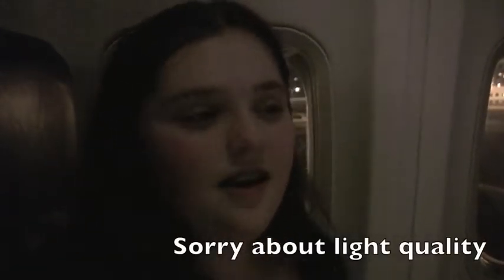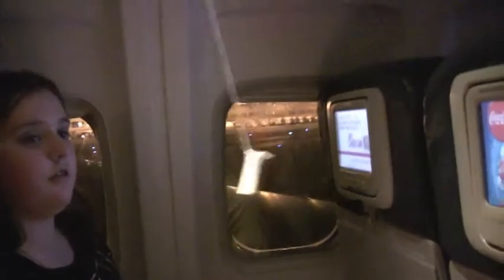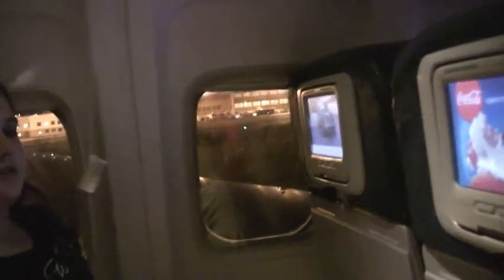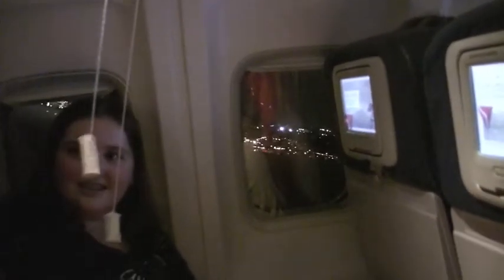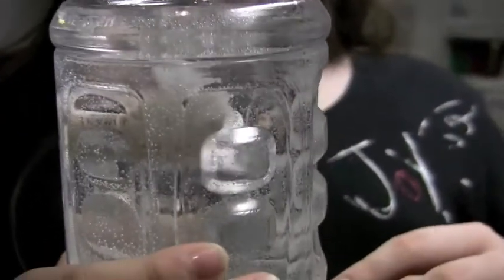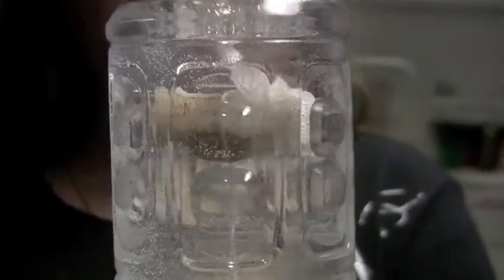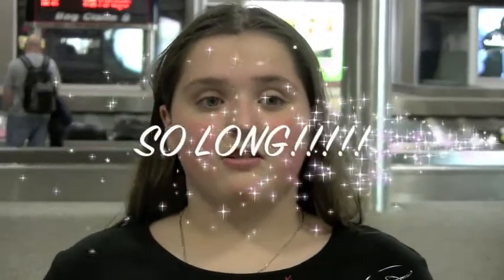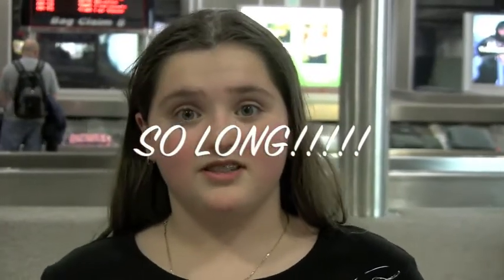Physics experiment on plane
This is a video done for my physics class.